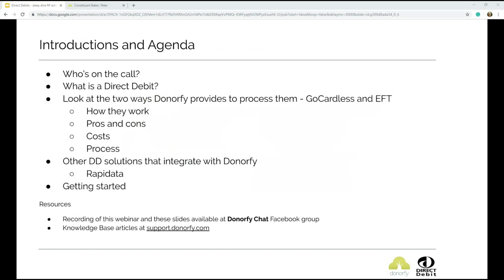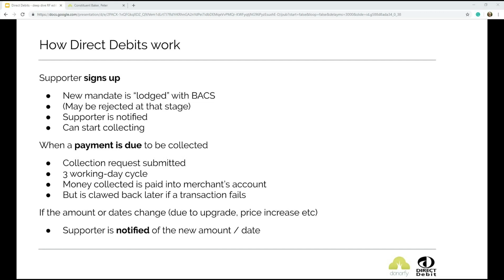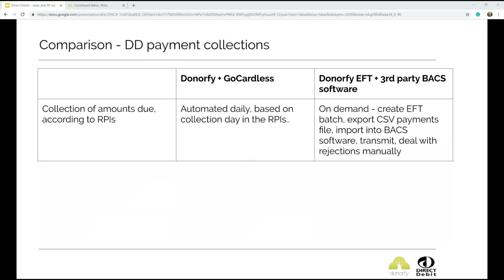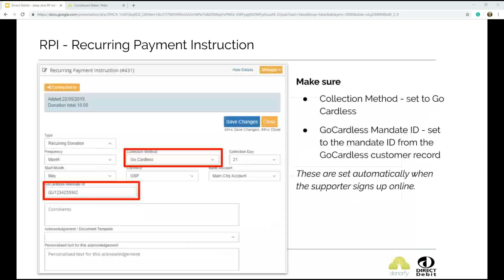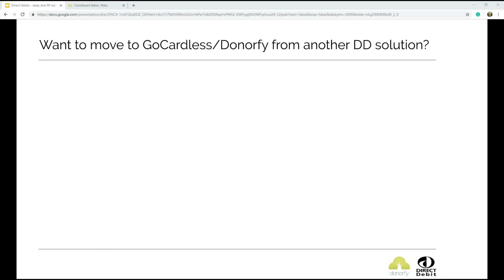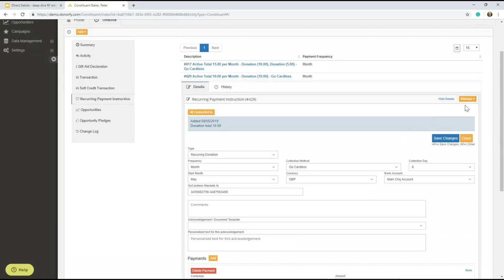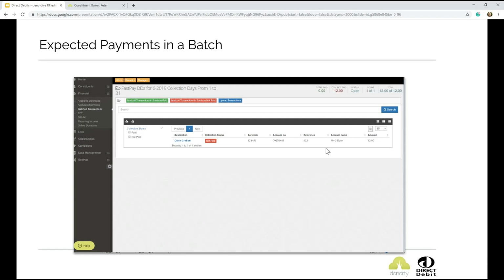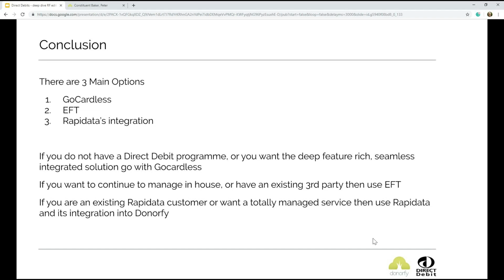Donorfy - June DeepDive - Direct Debits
Find out how to make the most of managing Direct Debits through your Donorfy CRM.